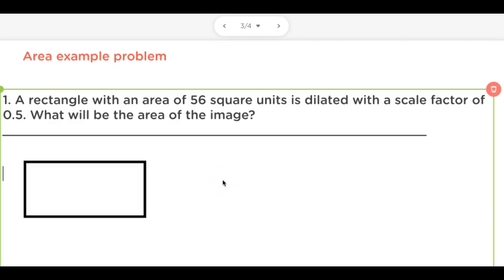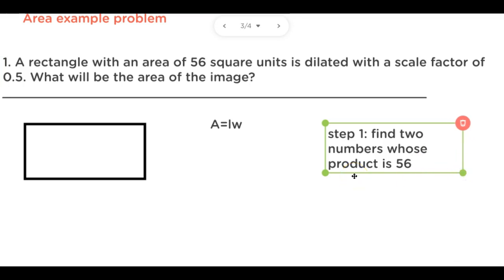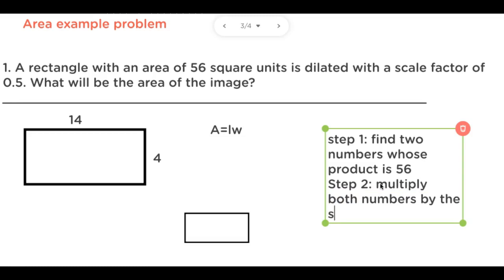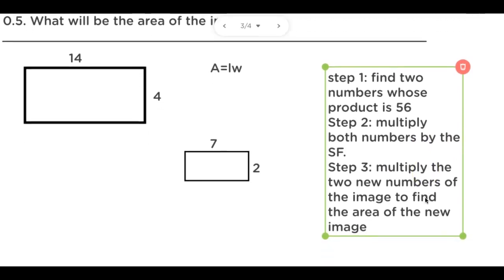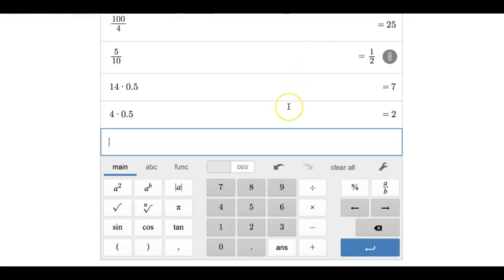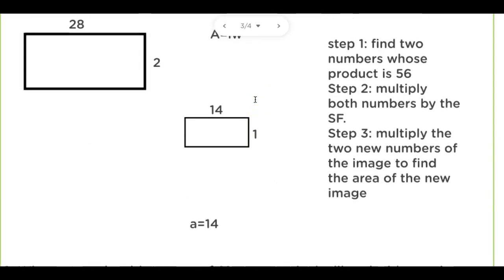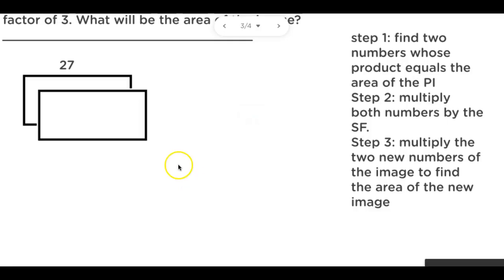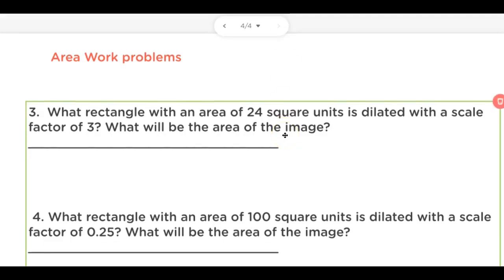Dilations and Area